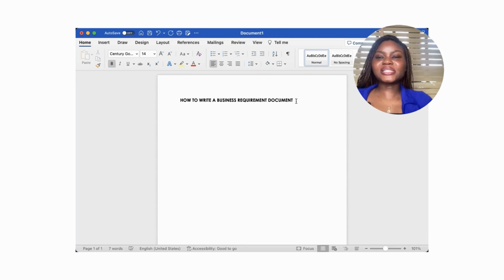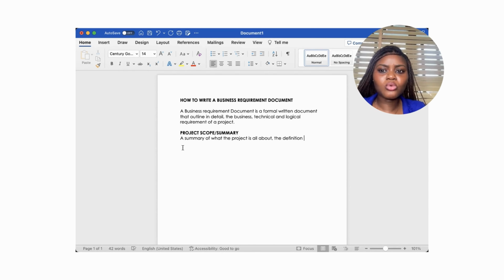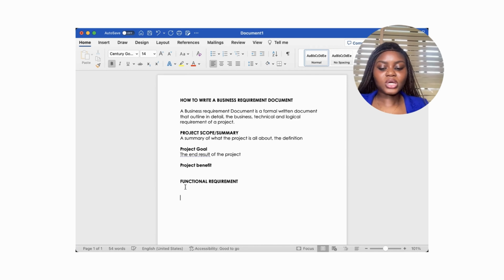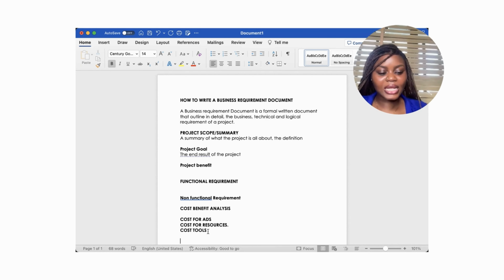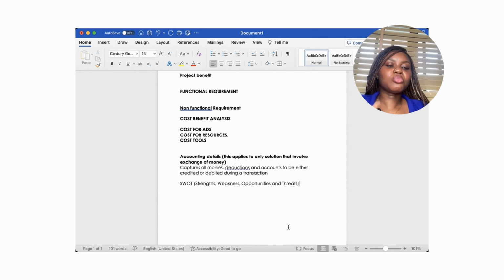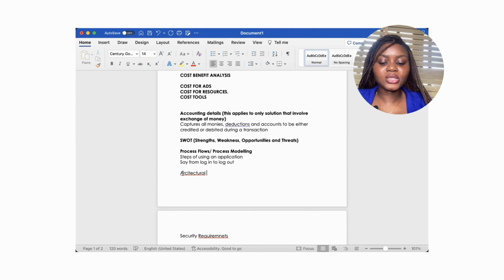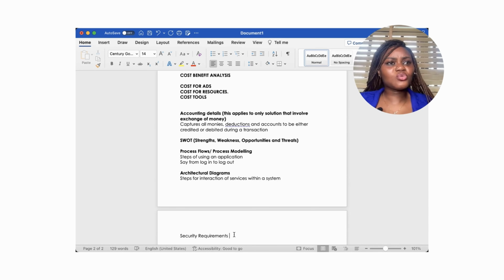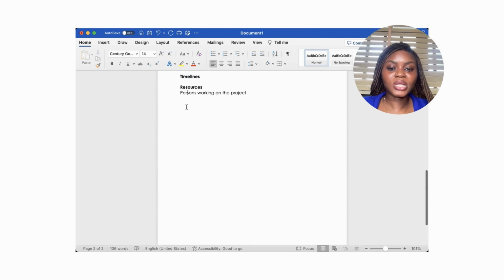HOW TO WRITE BUSINESS REQUIREMENT DOCUMENTATION/ All you need to know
Hi Techies,
In this video, i give a practical explanation on how to write a Requirement Document.
At the end of this video, you would be able to successfully come up with Requirement Documentation.